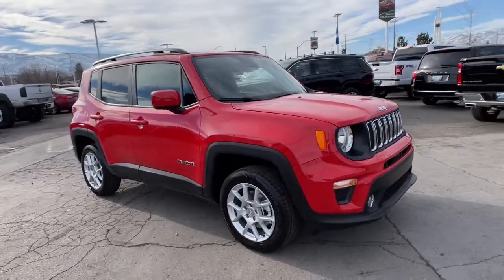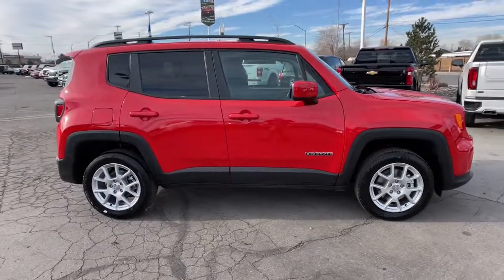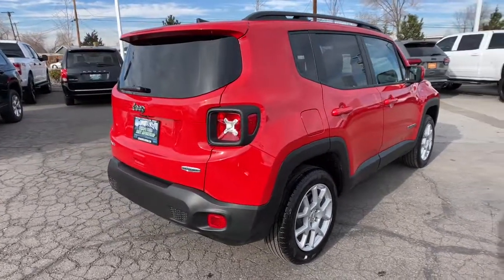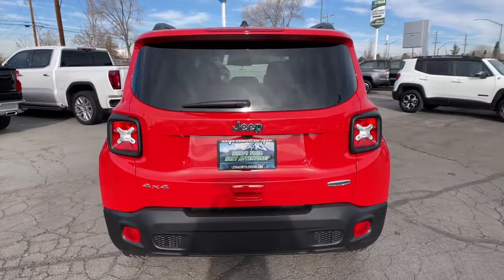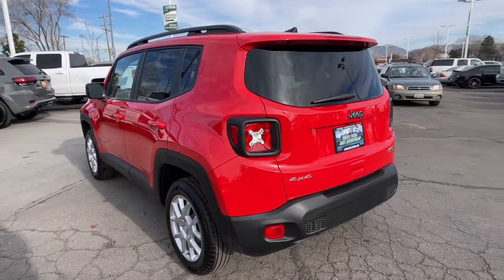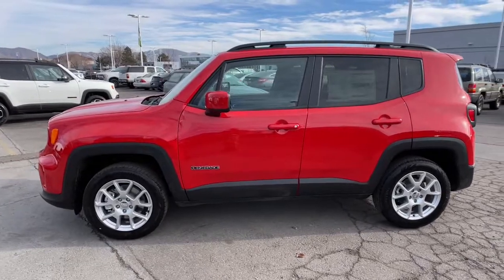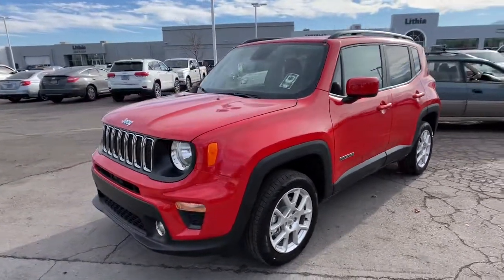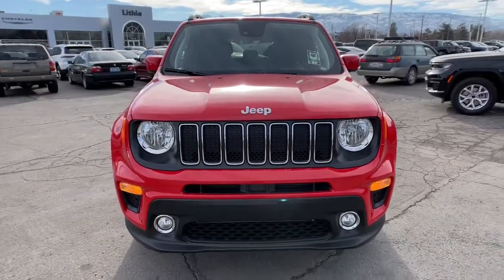2021 Jeep Renegade Reno, Carson City, Northern Nevada, Sacramento, Elko, NV MPN25318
Colorado Red Clear Coat New 2021 Jeep Renegade available in Reno, Nevada at Lithia Chrysler Jeep of Reno. Servicing the Carson City, Northern Nevada, Sacramento, Elko, NV area.
2021 Jeep Renegade Latitude 4x4 - Stock#: MPN25318 - VIN#: ZACNJDBB5MPN25318

Colorado Red Clear Coat exterior Latitude trim. FUEL EFFICIENT 29 MPG Hwy/21 MPG City! Smart Device Integration Dual Zone A/C Lane Keeping Assist Blind Spot Monitor Cross-Traffic Alert Aluminum Wheels 4x4 Back-Up Camera SEE MORE! KEY FEATURES INCLUDE: 4x4 Back-Up Camera Satellite Radio iPod/MP3 Input Onboard Communications System Aluminum Wheels Keyless Start Dual Zone A/C Smart Device Integration Lane Keeping Assist Cross-Traffic Alert Blind Spot Monitor Rear Spoiler MP3 Player Keyless Entry Privacy Glass Child Safety Locks. OPTION PACKAGES: ENGINE: 2.4L I4 ZERO EVAP M-AIR (STD) TRANSMISSION: 9-SPEED 948TE AUTOMATIC (STD). EXPERTS CONCLUDE: Great Gas Mileage: 29 MPG Hwy. OUR OFFERINGS: At Lithia Chrysler Jeep of Reno our first and foremost goal is to make your car-buying and ownership experience better than any other youve had near Carson City Auburn CA Sparks and beyond. And prepare to have your expectations exceeded. Price does not include $799 Dealer Doc fee taxes and license fees. Price contains all applicable dealer incentives and non-limited factory rebates. You may qualify for additional rebates; see dealer for details.